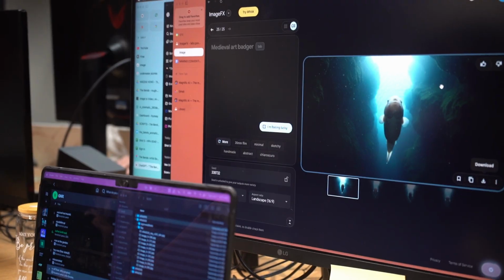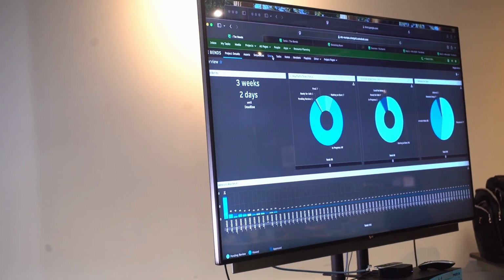Prompt and Pray is not a Strategy with AI Artist Maddie Hong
What exactly is an AI Artist?

In this interview, AI Artist Maddie Hong breaks down the evolving “unicorn role” of the AI Artist in today’s creative landscape. She shares how generative AI tools have reshaped artistic workflows and dispels common myths about the skills AI prompting requires.

Discover why "prompt and pray" isn’t a sustainable strategy, and what thoughtful prompting actually looks like in professional creative work.

Follow the ETC:
LinkedIn: ETC - Entertainment Technology Center @ USC